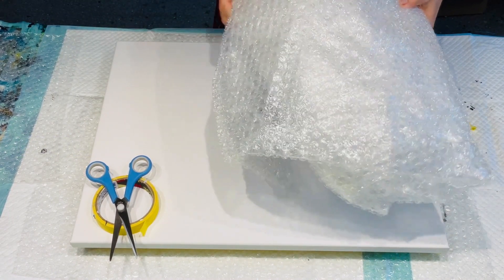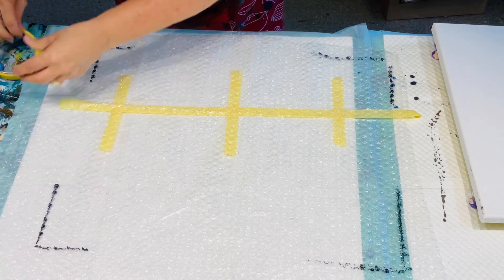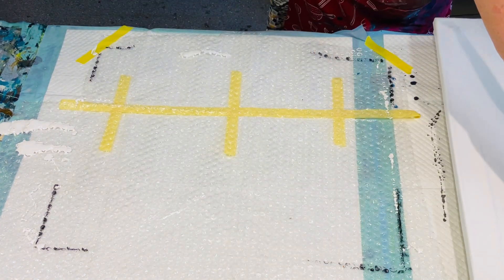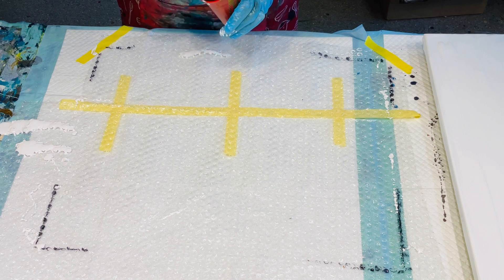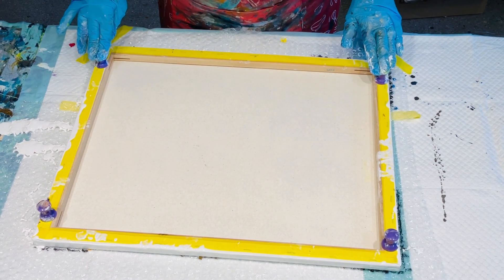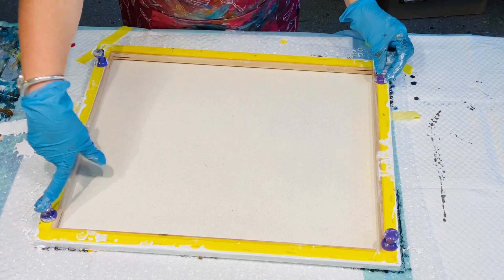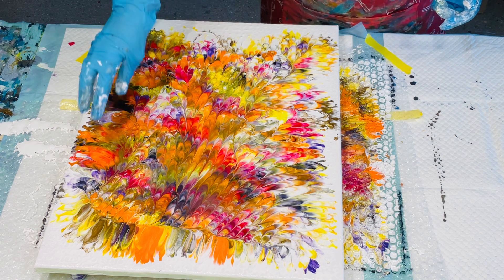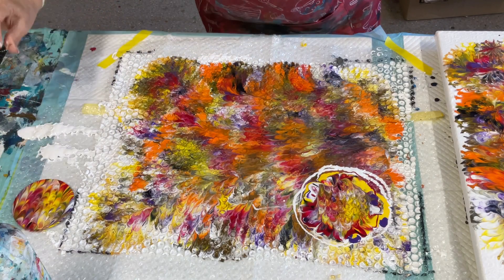MUST SEE Dipping on chubby bubble wrap 🤩 CARNIVAL OF COLOURS STUNNING EFFECTS 🤗acrylic pouring